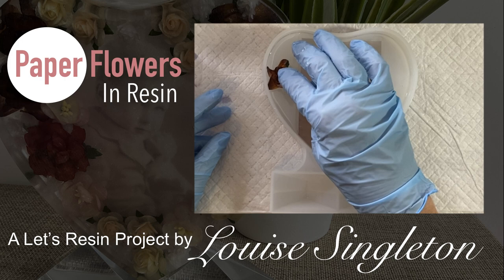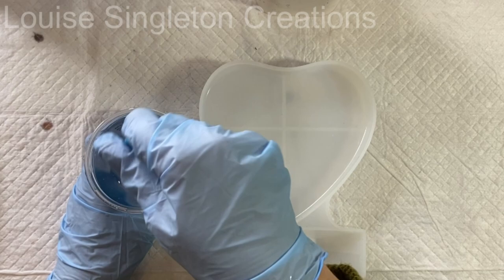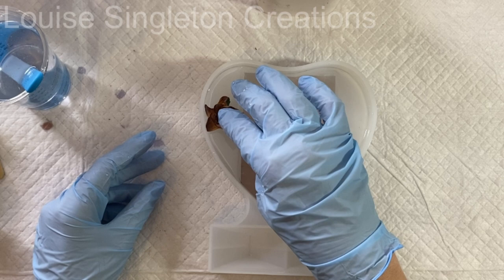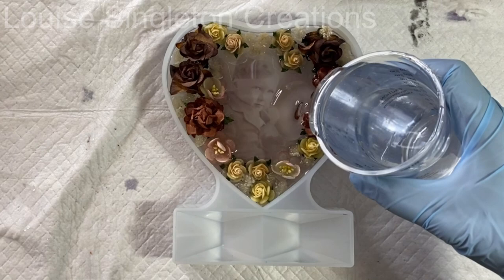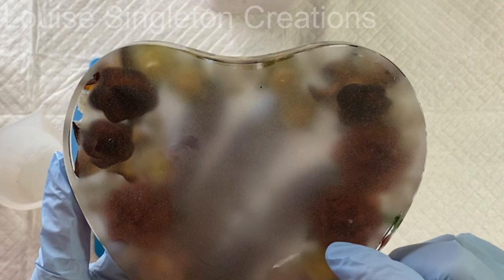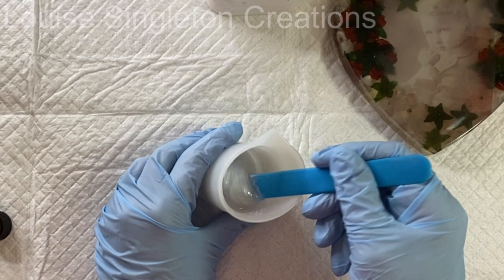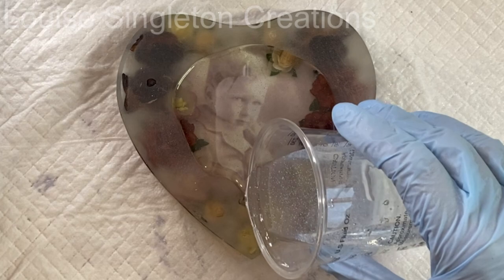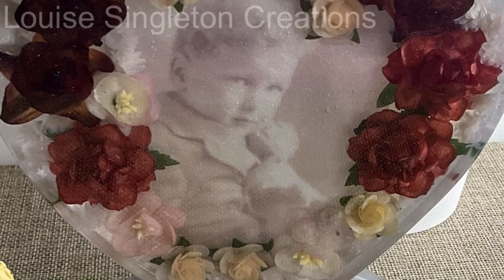Paper Flowers in Resin - What a Result!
In Today’s video I will be using paper flowers in epoxy resin with my new heart & stand mould from Let’s Resin. Paper Flowers are such a great alternative for when you don’t have the real think. See if you agree.

Epoxy Resin :

JDiction UV Resin 10%discount : LOUISESINGLETON